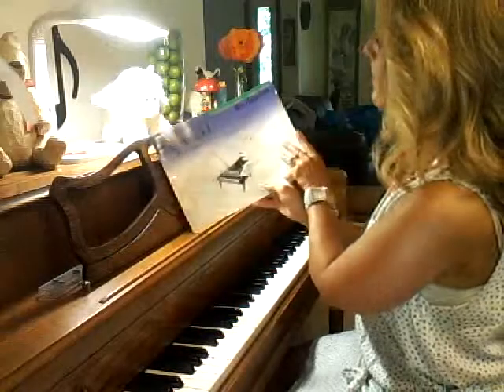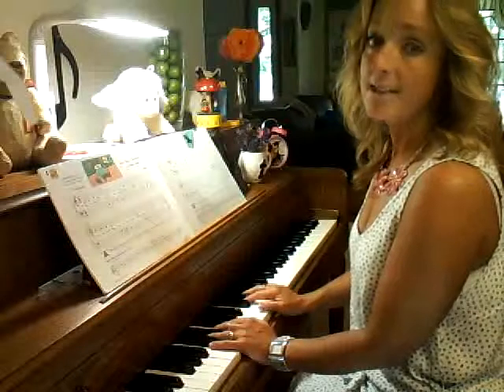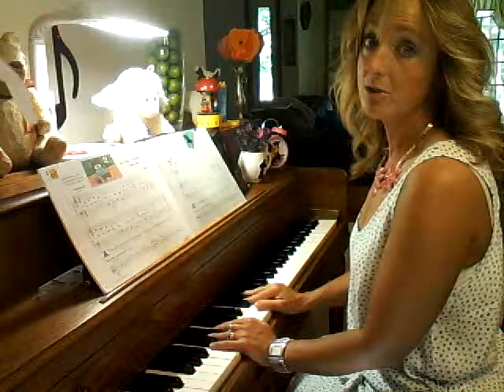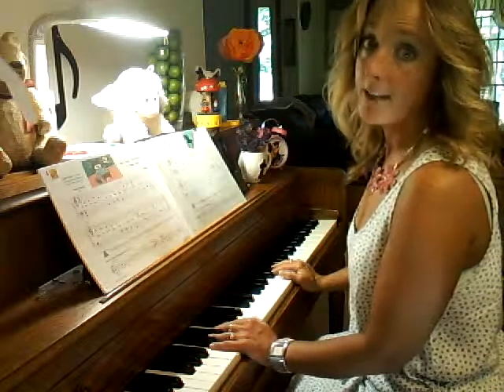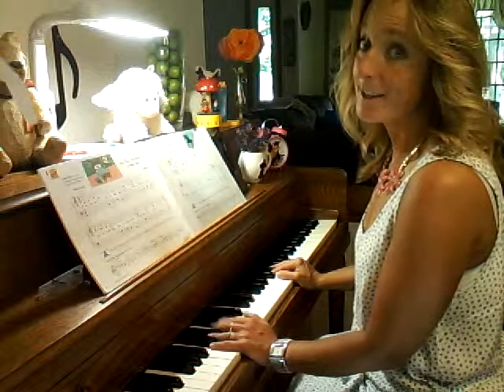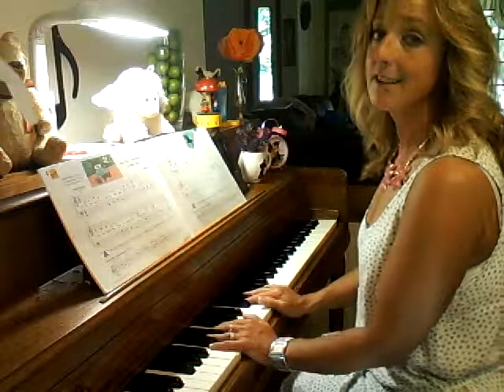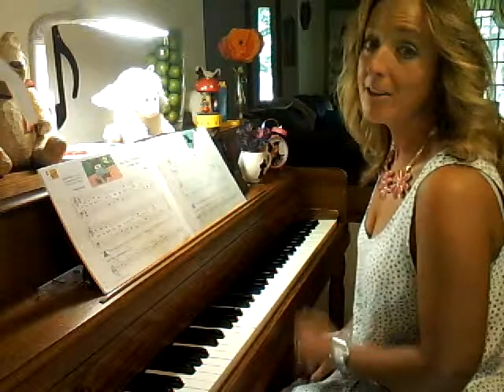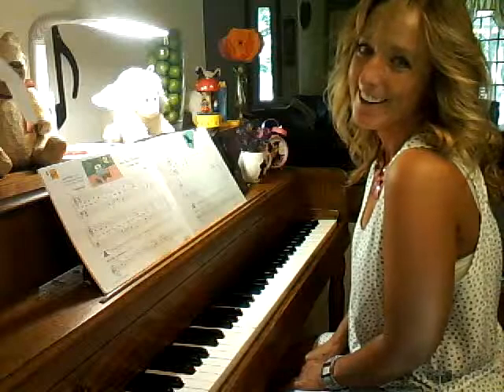Horseback Riding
Piano Lesson Review